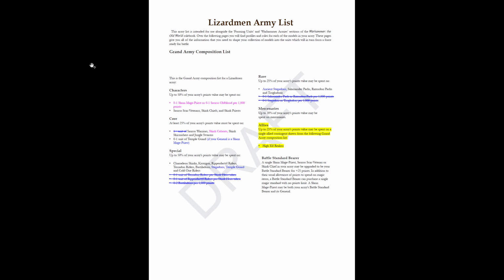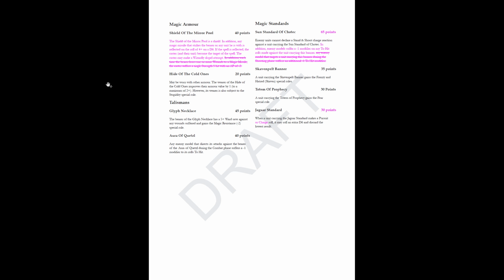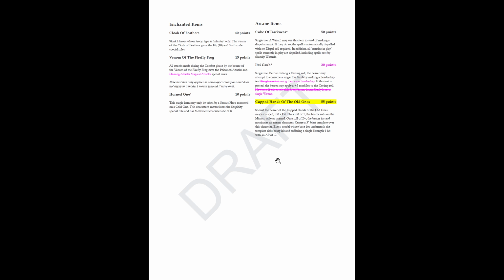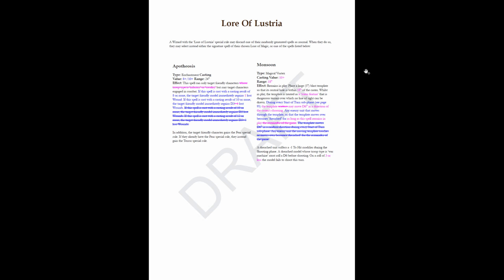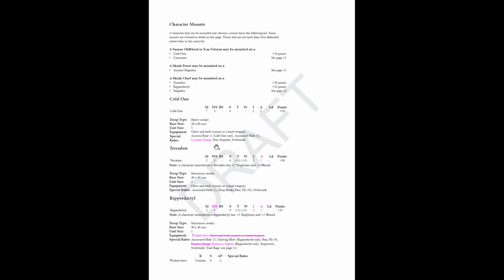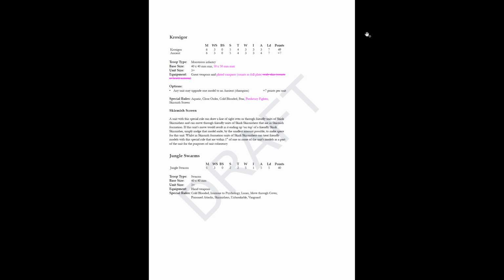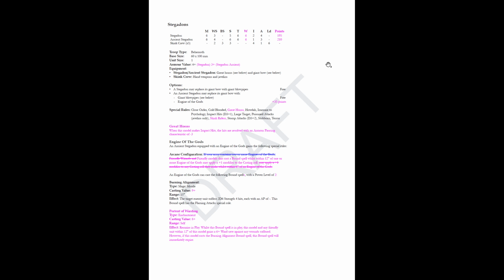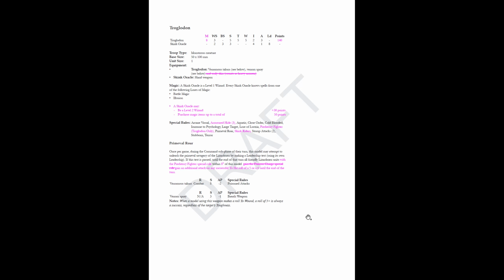Lizardmen Renegades competitive rules change overview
We got the first draft version of the 2.0 Lizardmen Renegades, let's see what Rob and Val brought us in this new draft document and what you can do with it in competitive games. Does this bring Lizardmen back into the limelight?